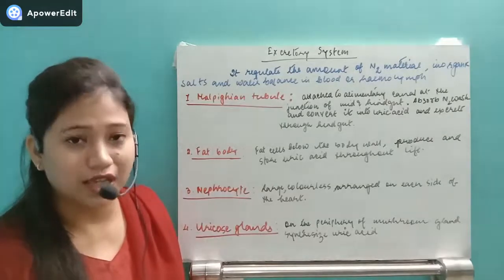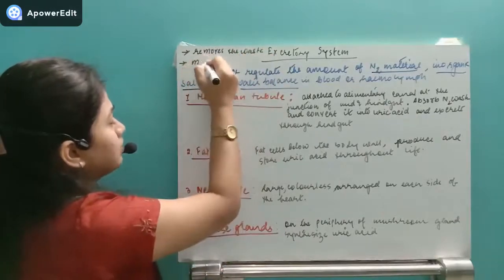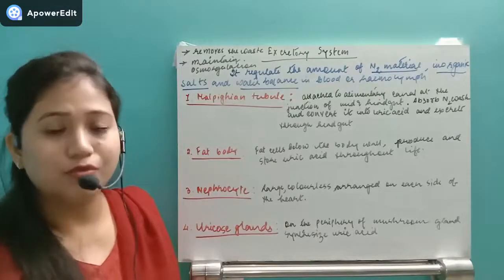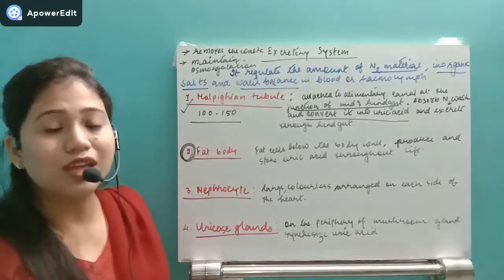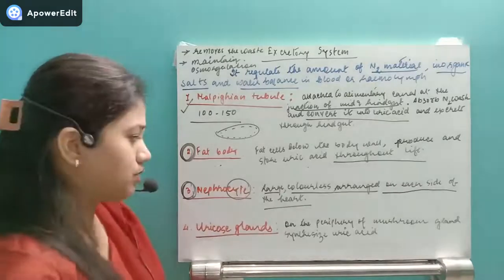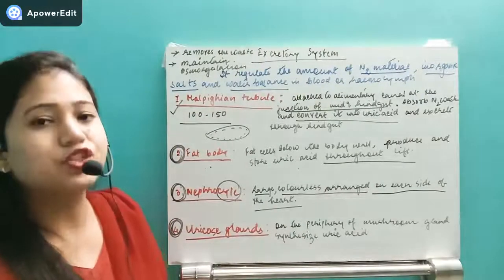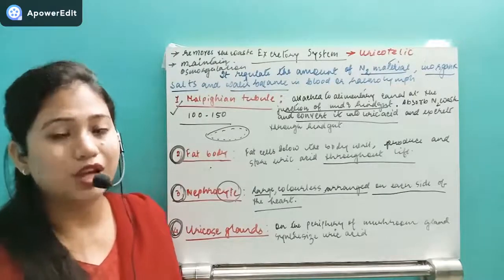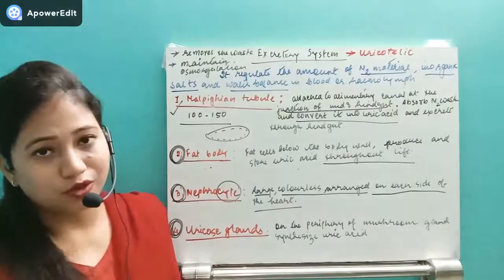cockroach excretory system part 4